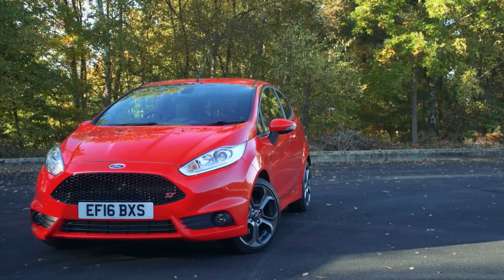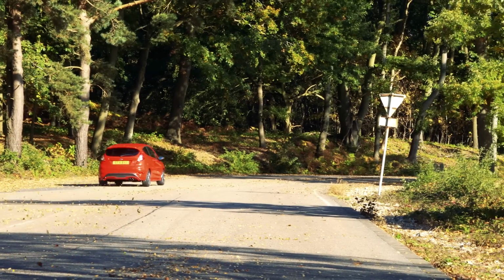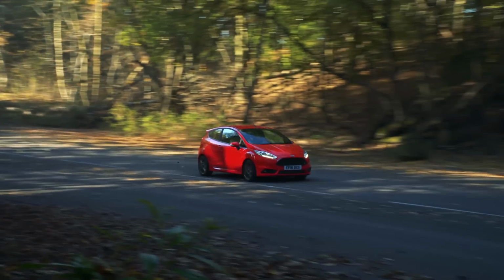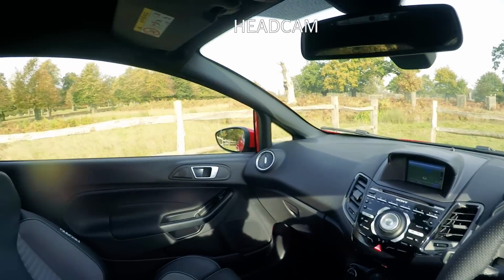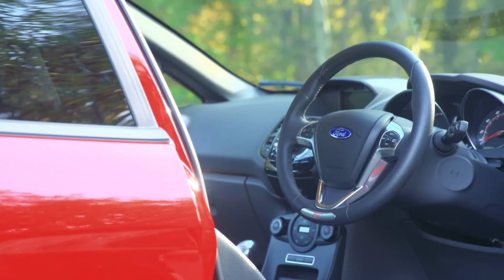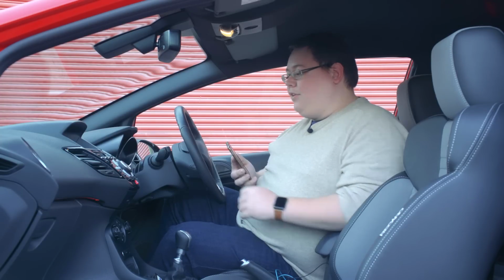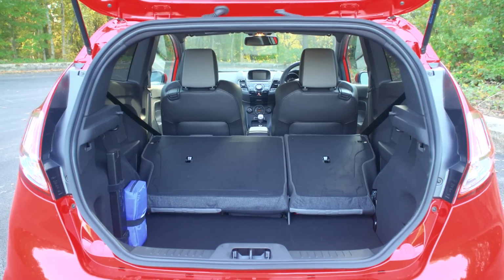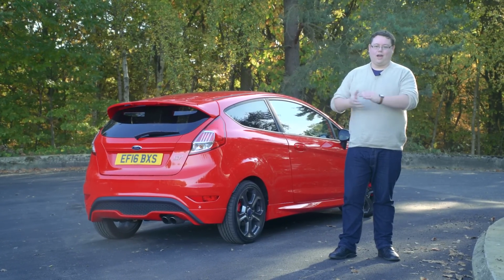Ford Fiesta ST 2017 review | What Car?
The Ford Fiesta ST sounds great, handles brilliantly and will put a smile on your face for a very reasonable cost. to find out how much we can save you on a new Ford Fiesta.

What Car? is the UK's biggest car-buying brand and has been helping Britain's car buyers make purchasing decisions for over 40 years. Our tests are widely regarded as the most trusted source of new car advice. This channel brings you trusted reviews on all the new models on the market , all the latest first drives, reader reviews, and great car-buying advice. All reviews are available in full online at Whatcar.com - the UK's leading car-buying website, offering trusted reviews and data on every new car. The website also offers advice on car leasing, new car deals and used cars for sale.